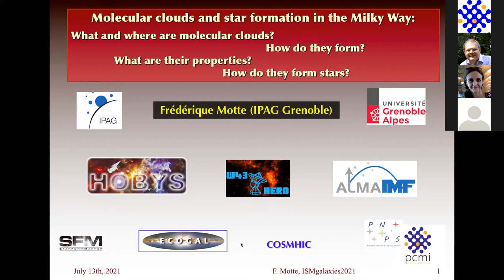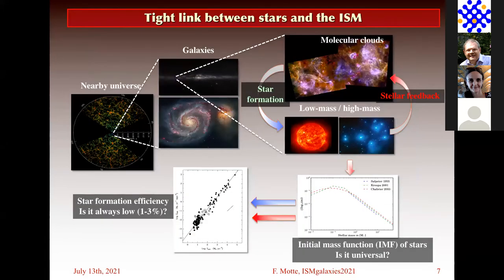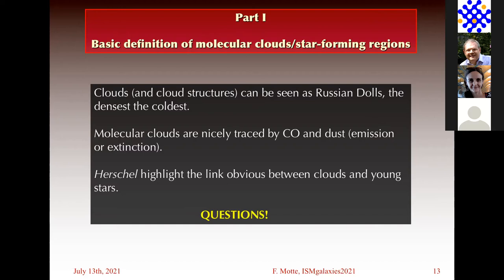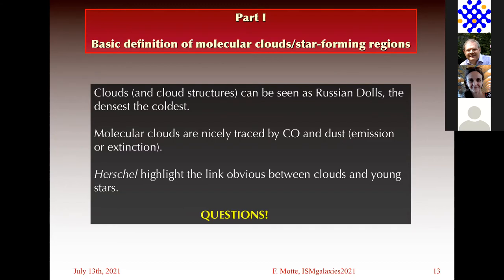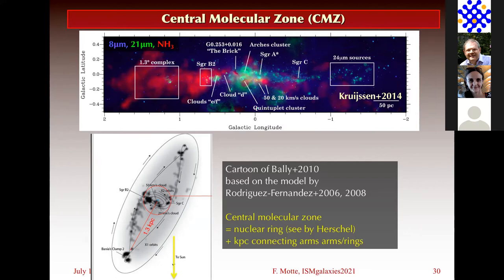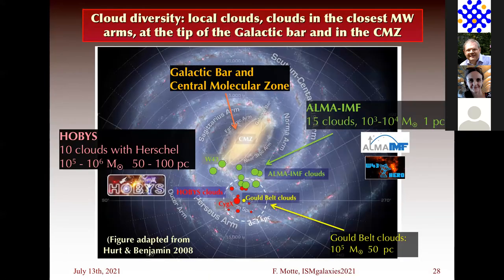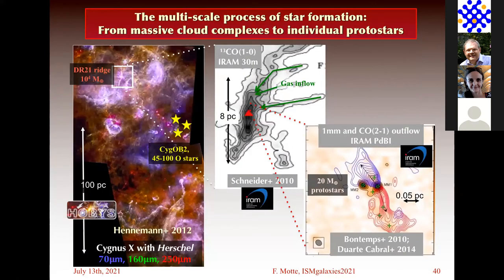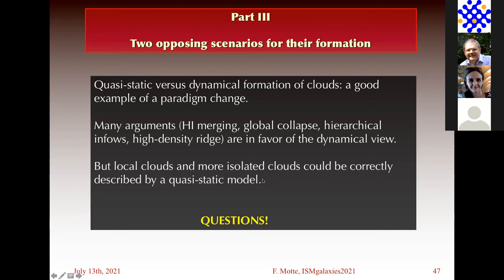GISM #7: Frédérique Motte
Frédérique Motte's lecture "Molecular clouds and star formation in the Milky Way" in the "InterStellar Medium of Galaxies" school (for details,